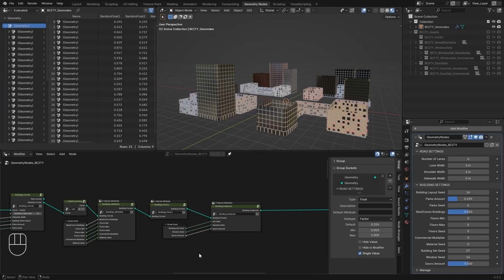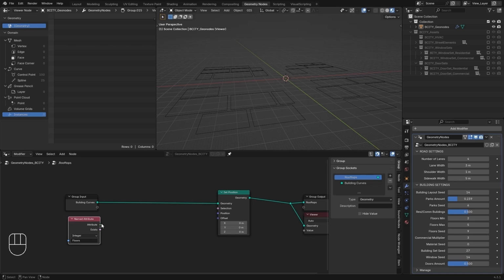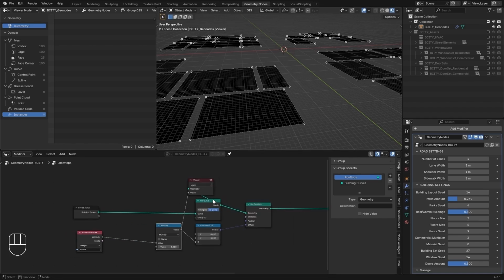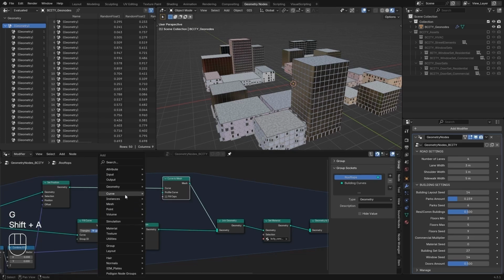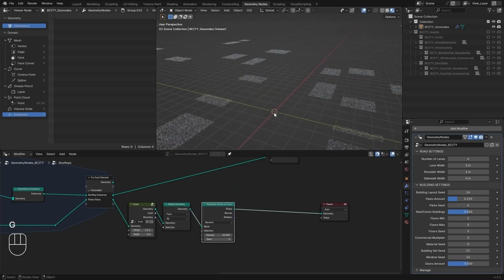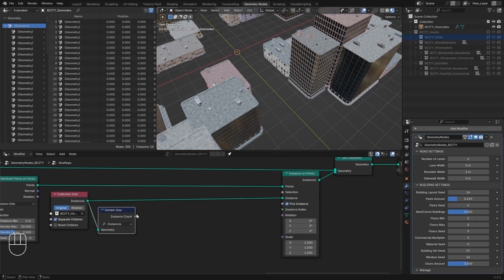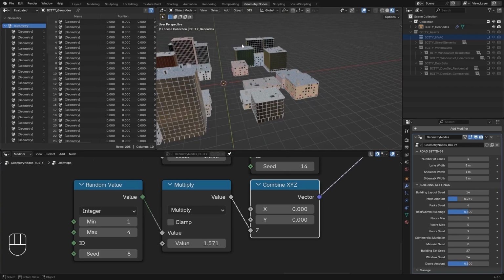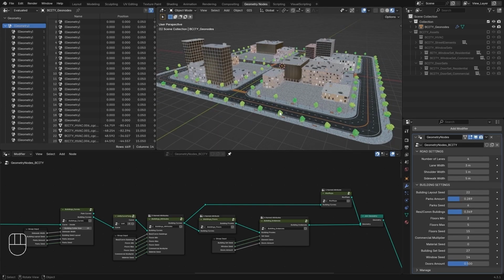Cartoon Procedural City Builder | City Blocks | 07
In this lesson, we finalize our buildings by adding rooftops and distributing HVAC units on top. We begin by creating rooftops using building curves, adjusting their height and material to match the rest of the city.

Then, we distribute HVAC units on the roofs using point distribution and randomize their positions with a seed value. We also ensure the rotation of the HVAC units is snapped to 90-degree increments.

Finally, we integrate the rooftops with the rest of the city and add a light toggle for the windows and commercial buildings, allowing for random control over which windows are lit. In the next lesson, we’ll focus on parks and finishing the city.